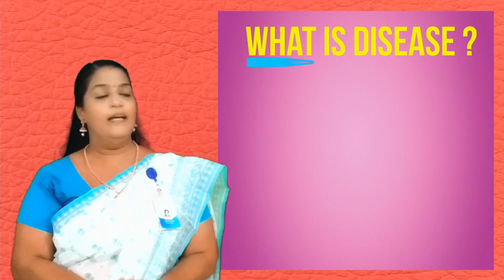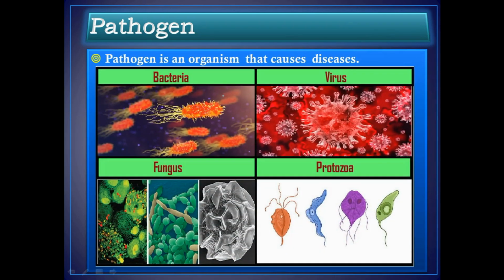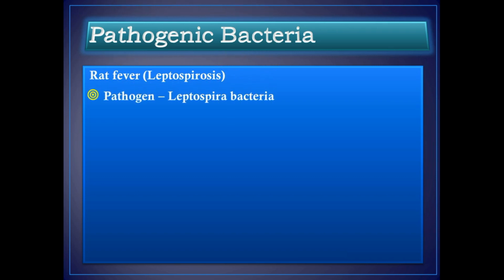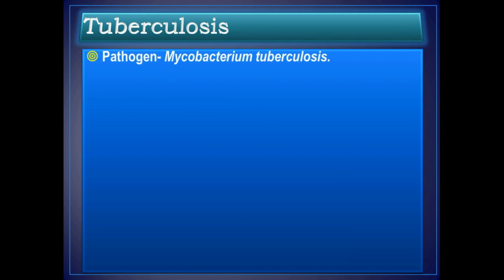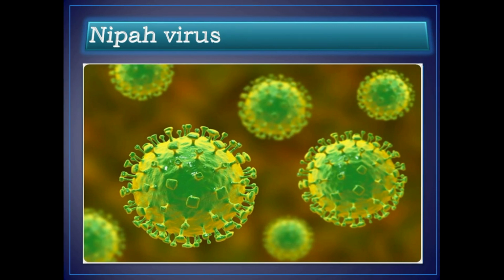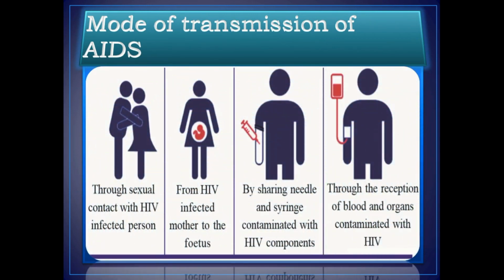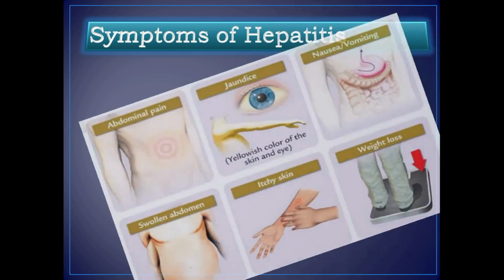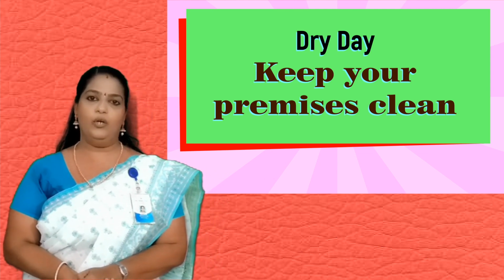STD 10 Biology ( English medium)